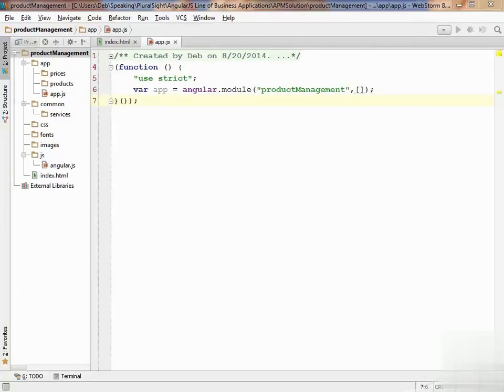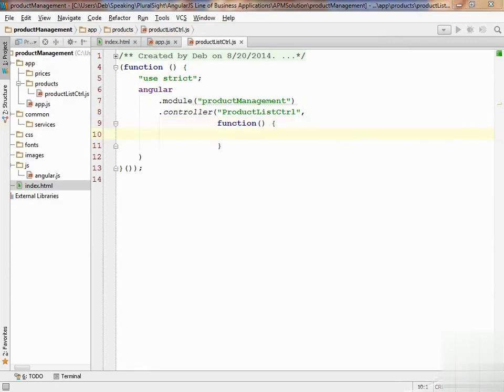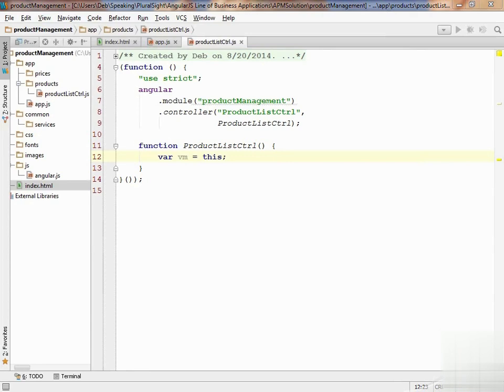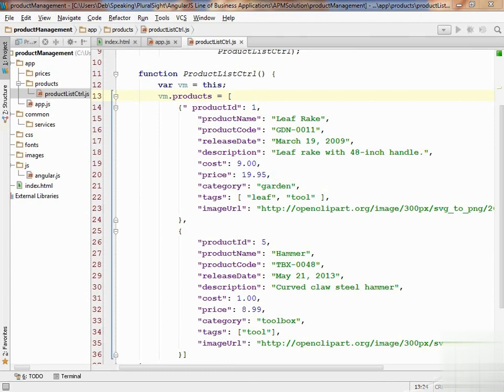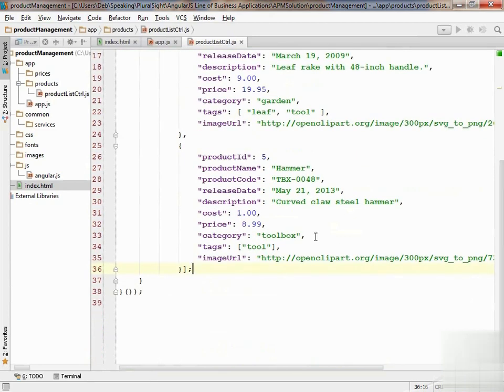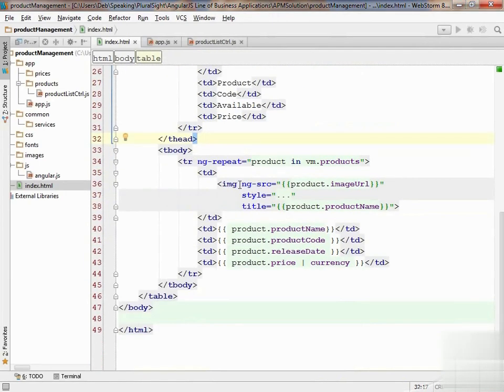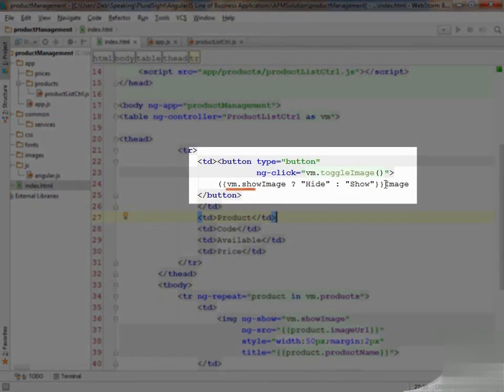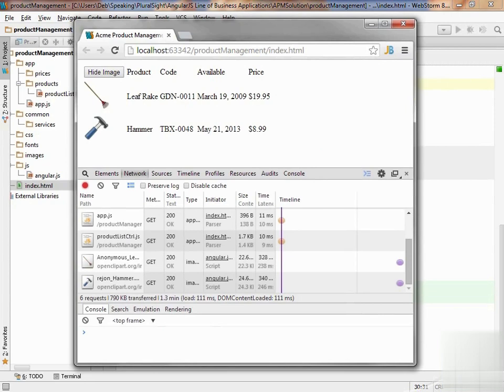Building the Controller Demo AngularJS Vid-12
AngularJS applications are great. Always consider the business

case before moving to Angular. An important part of that case is
the time and effort to get there. This guide describes the built-

in tools for efficiently migrating AngularJS projects over to the
Angular platform, a piece at a time.

Some applications will be easier to upgrade than others, and there

are many ways to make it easier for yourself. It is possible to
prepare and align AngularJS applications with Angular even before
beginning the upgrade process. These preparation steps are all
about making the code more decoupled, more maintainable, and
better aligned with modern development tools. That means in
addition to making the upgrade easier, you will also improve the
existing AngularJS applications.

One of the keys to a successful upgrade is to do it incrementally,

by running the two frameworks side by side in the same
application, and porting AngularJS components to Angular one by
one. This makes it possible to upgrade even large and complex
applications without disrupting other business, because the work
can be done collaboratively and spread over a period of time. The
upgrade module in Angular has been designed to make incremental
upgrading seamless.